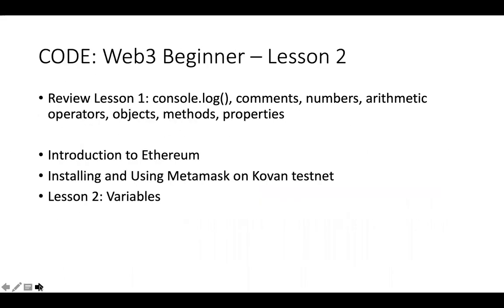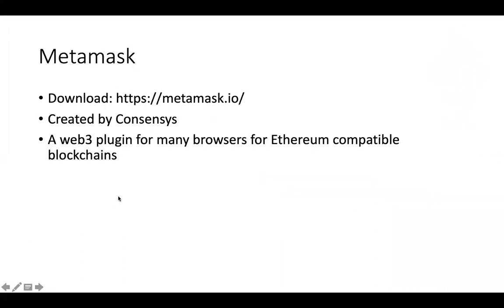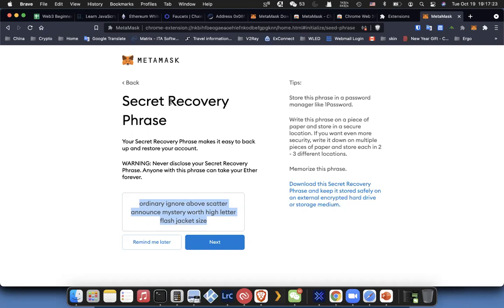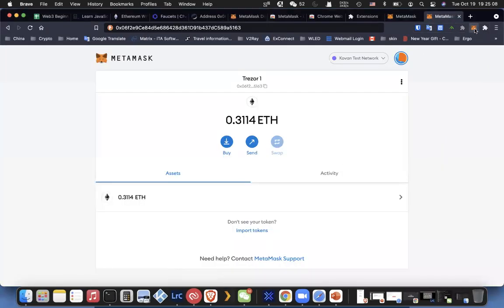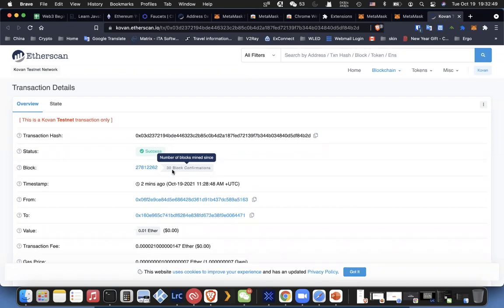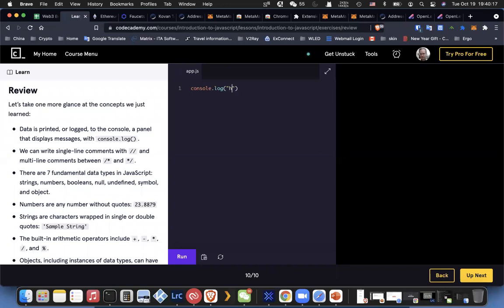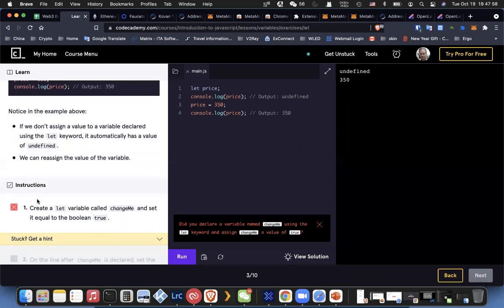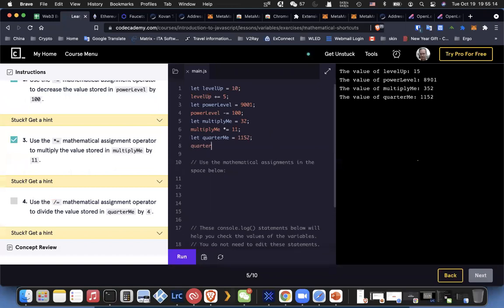OffChain Code: Beginner Web3 - Lesson 002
OffChain Code: Web3 Beginner is an in person and online class where we teach beginner students the basics of coding using javascript, and introduce smart contract development using Solidity on the Ethereum blockchain for Web3 decentralized applications.

In the second lesson, we recap our Javascript Lesson 1 basics of objects, methods and properties. We then go into a high level overview of what is Ethereum and metamask, and provide some installation instructions on how to get started. We finish the class by learning about variables in Javascript.